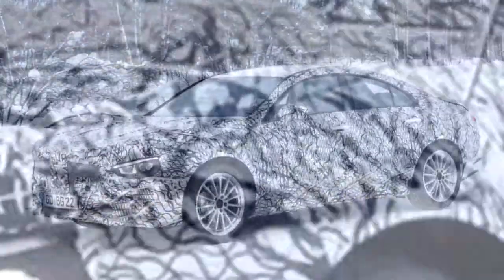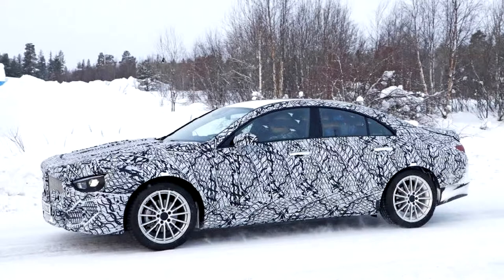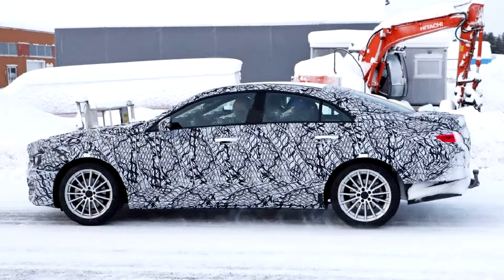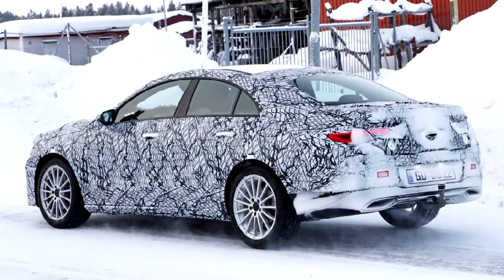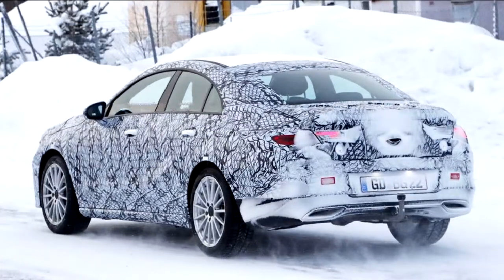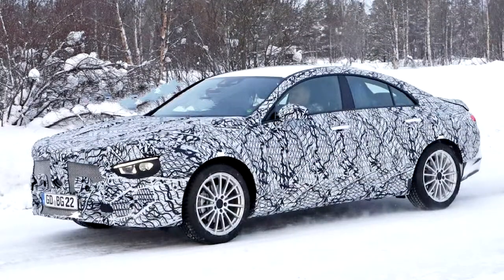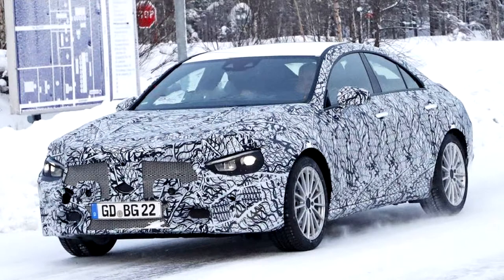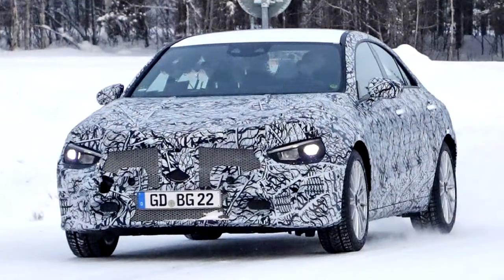[WATCH NOW!!!] Mercedes Benz CLA Class Spy Shots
Mercedes Benz CLA Class Spy Shots || The smallest Mercedes in the company's American line-up, the CLA-Class, has been with us since its introduction in 2013 as a 2014 model. It's seen a mild update along the way, but it's due for a fresh generation, which these spy shots show is coming soon. The redesign appears to pull heavily from its big CLS brother.